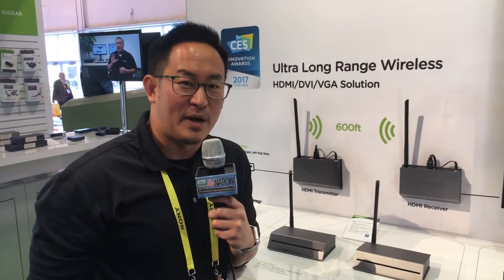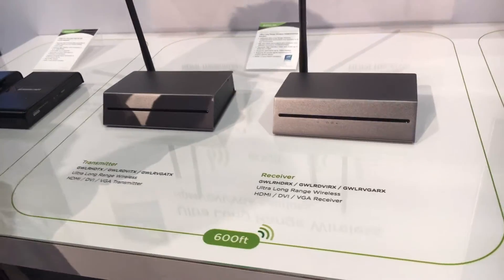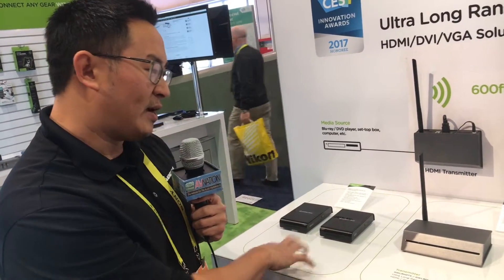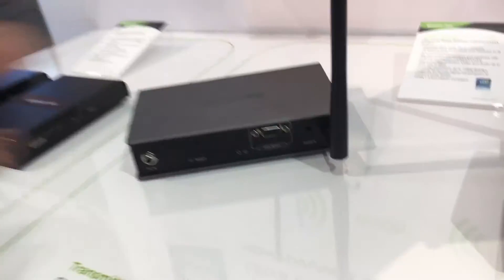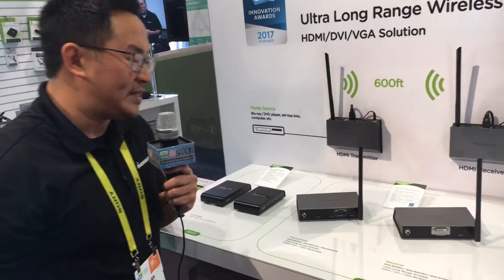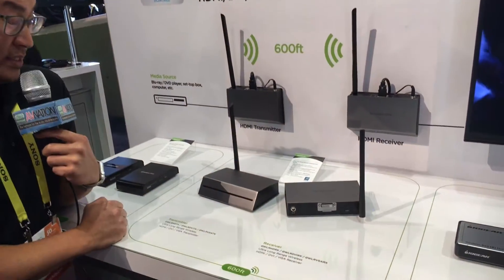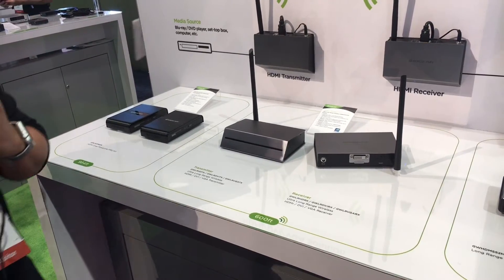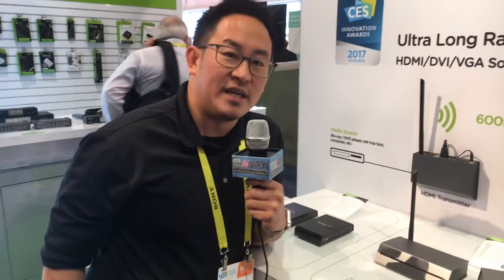IOGear's New Long Range Wireless HDMI Transceivers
IOGear describes their Innovation Award Winning products for HDMI connections over long distances at CES 2017.